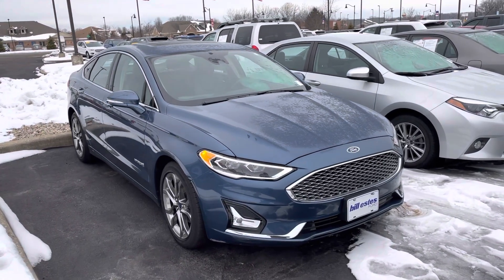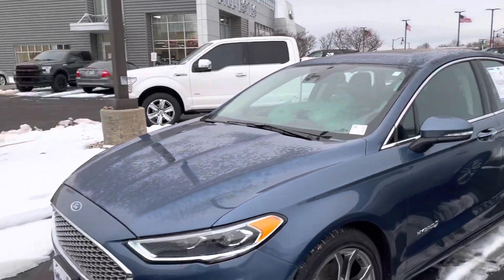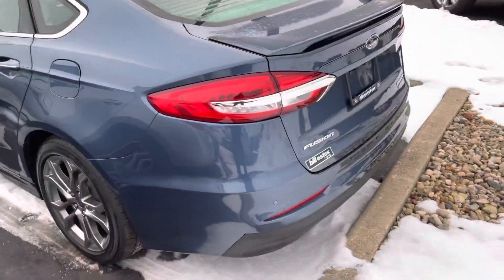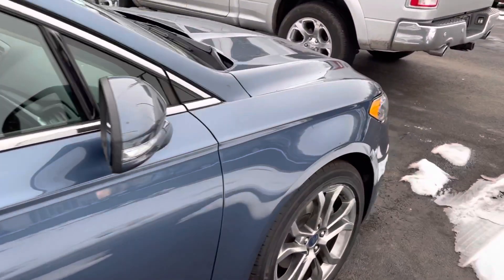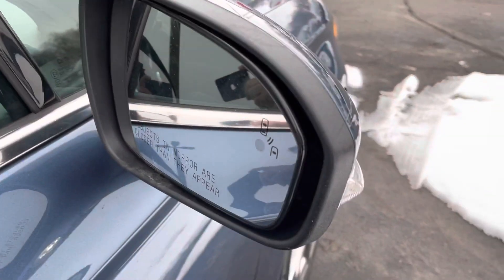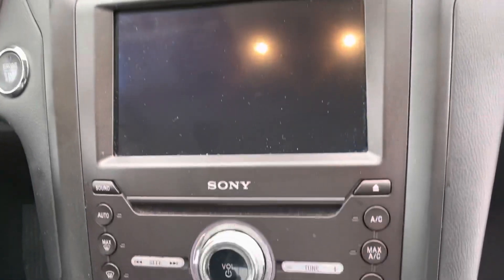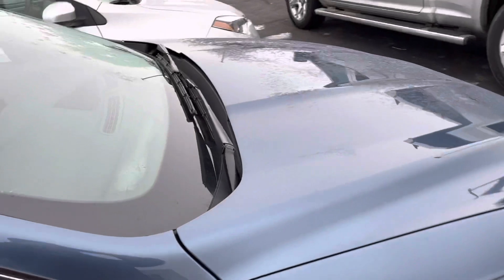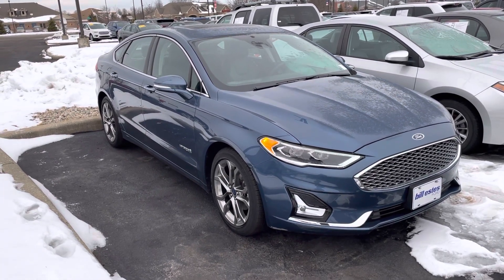Bill Estes Ford 2019 Fusion Hybrid Titanium